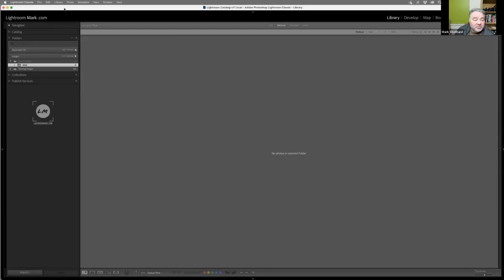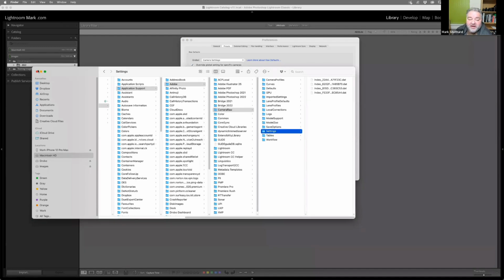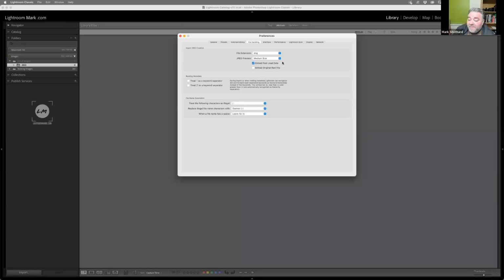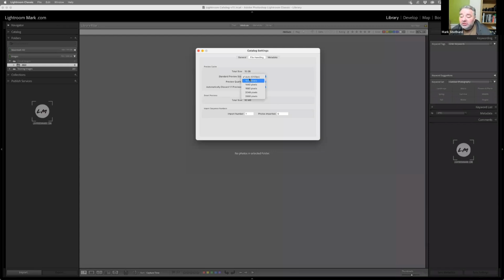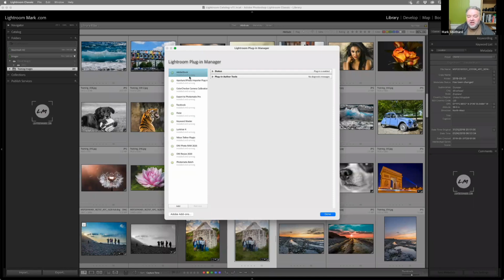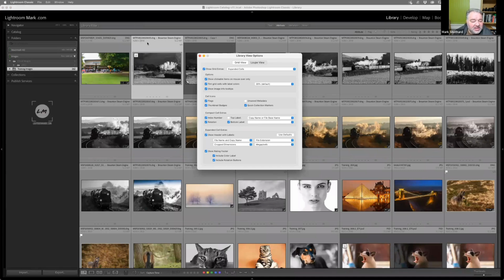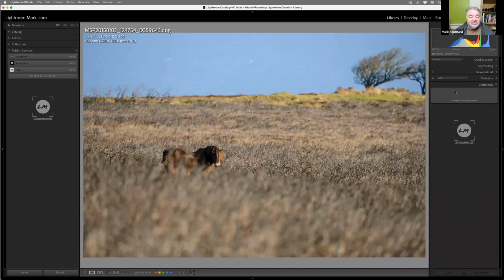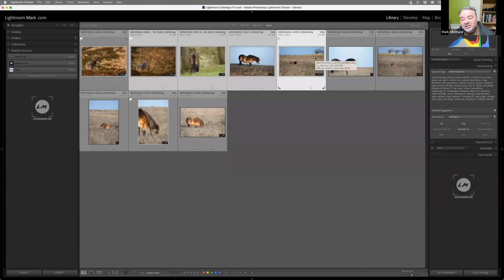Legacy Recording : Live Lightroom Support Community - Catalog and UI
This week, we looked at Adobe Photoshop Lightroom Classic v11 catalogue settings, followed by your live random LrC and Lr questions.